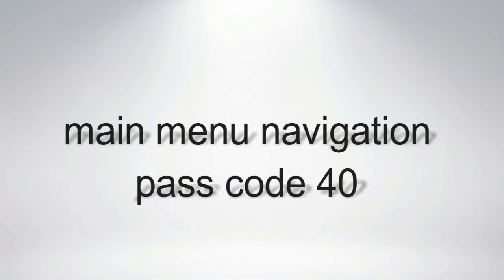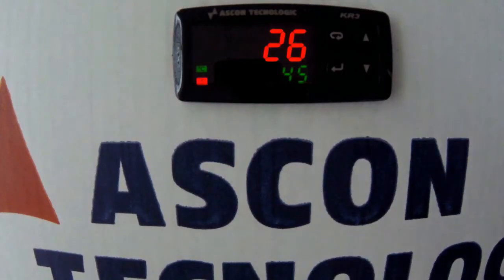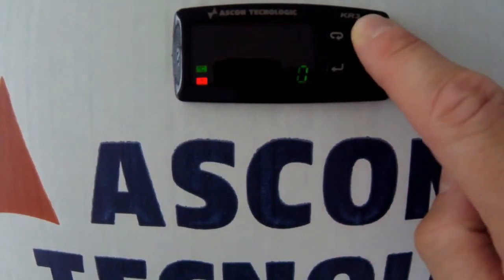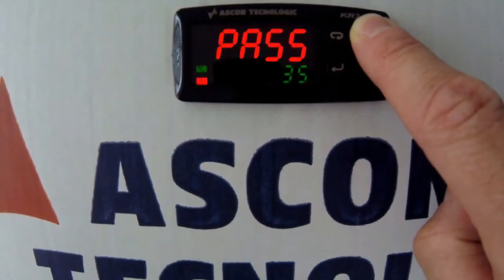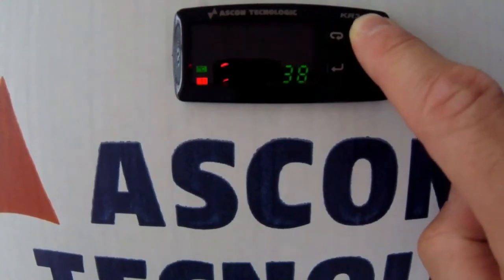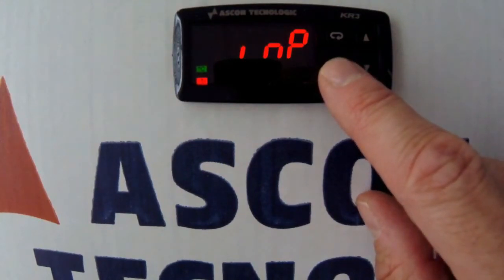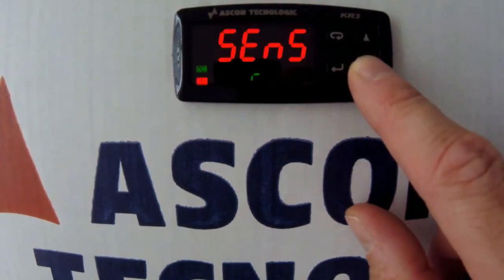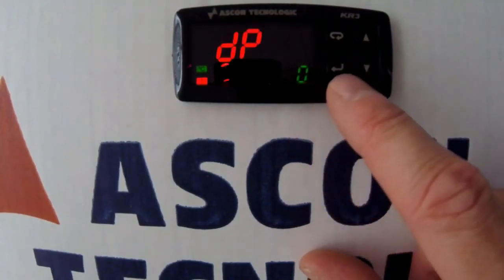How To Navigate In Main Menu (PASS CODE 40) Ascon Tecnoloigc PID Temprature Controller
Check us out on Twitter and Facebook

Looking to purchase the Ascon Tecnologic Controller as seen in this video head over

Tecnologic UK is the British arm of the Italian temperature control manufacturer Ascon Tecnologic srl. We specialize in panel and Din rail mounted digital controllers, Touch Screens, software based controls, bespoke electronic designs, temperature sensors and a vast array of heating and solid state switching solutions. We offer the entire Tecnologic process control range coupled with key agencies for associated products all at "direct from the factory" prices.